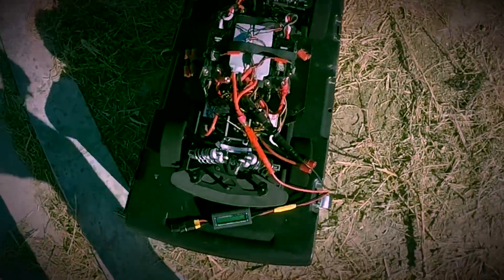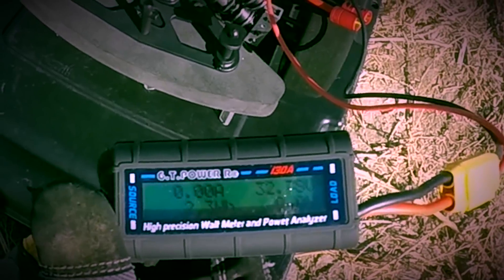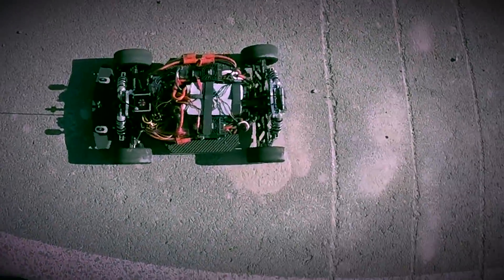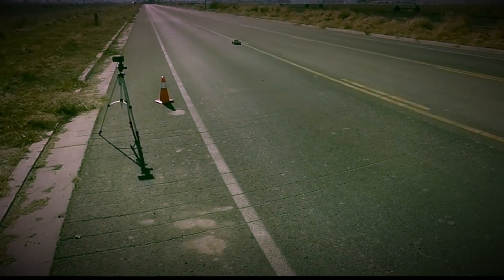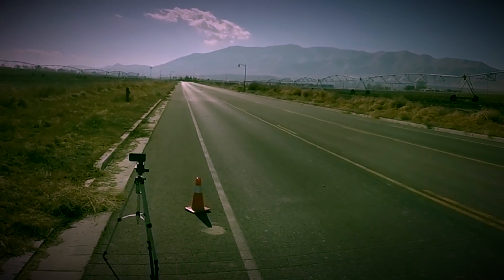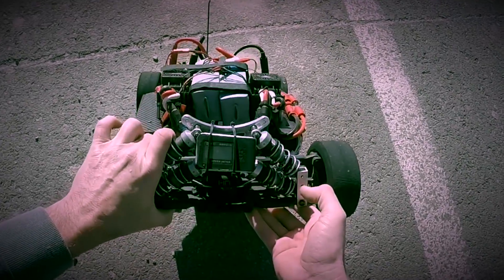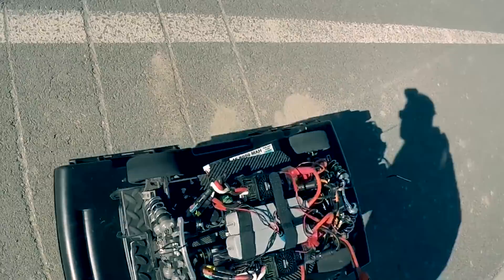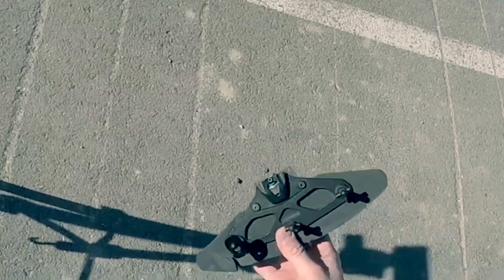18,000 Watt RC CAR BETA TEST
First Test Runs of Track13Racing RCSUPERCAR Prototype, 18,000 Watt Max Power, Dual Brushless Electric Motor System; CastleCreations XLX ESC’s; TP4070cm 2200 Kv motors, 33.6v 8 Cell Rapid Discharge Lithium Polymer Batteries Power each motor system. EVULRACING Supercapacitors used to limit voltage ripple and drop. Custom 360 mm wheel base carbon fiber chassis based upon ARRMA 1/8 scale SWB & LWB Chassis.

Plugging in for the first time
https2://youtu.be/Z__7x47g5PY